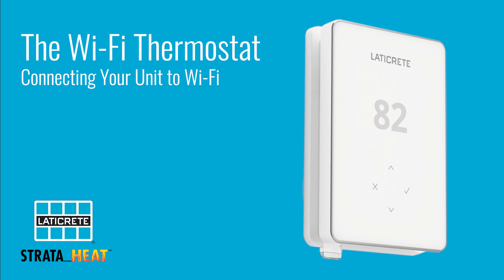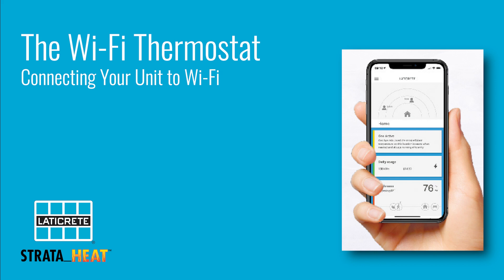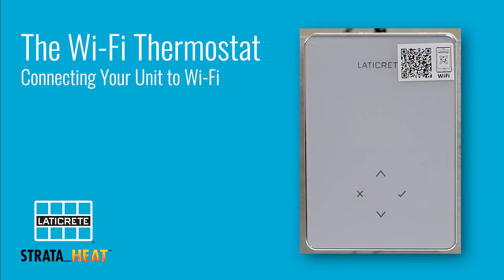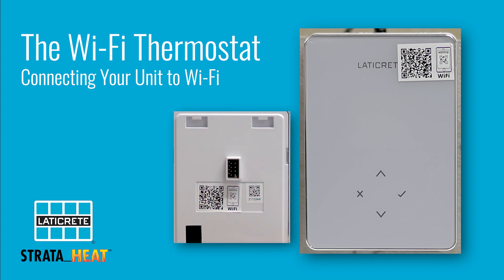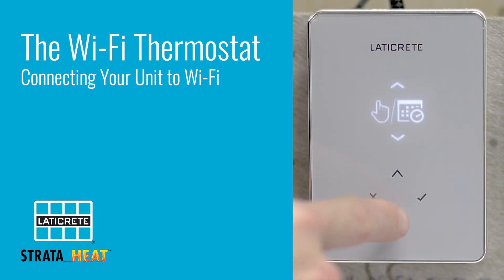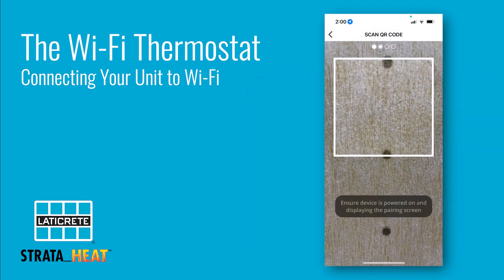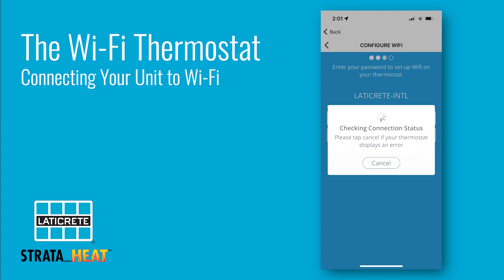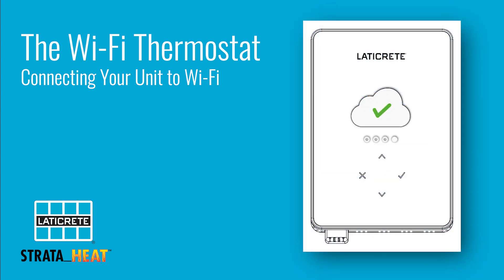STRATA_HEAT Wi-Fi Thermostat - Connecting Your Unit to Wi-Fi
This tutorial video provides both the installer and/or user a step by step overview of how to connect the Thermostat to both the building Wi-Fi and to your smart device(s) of choice.